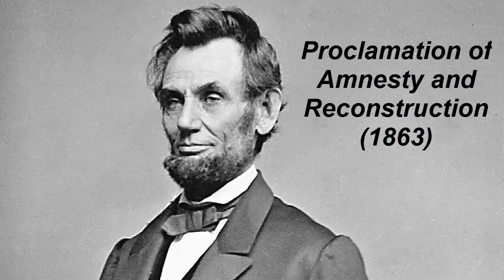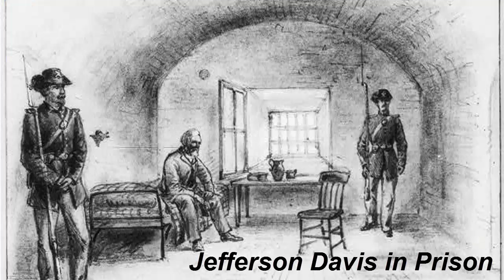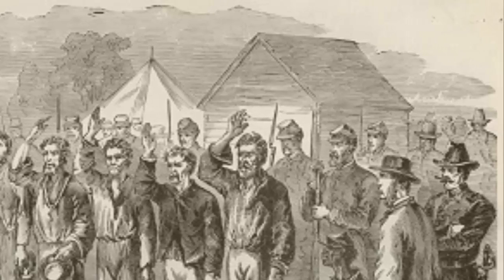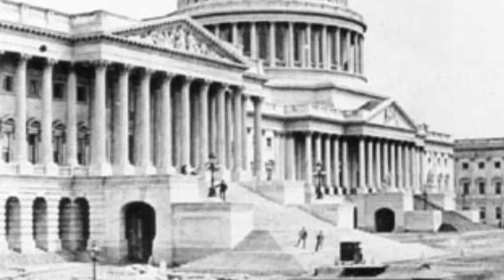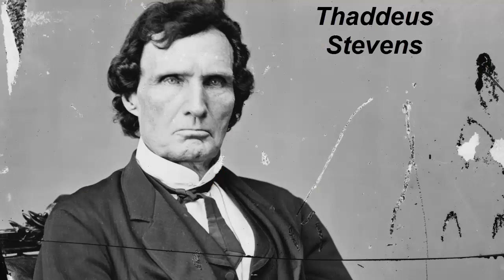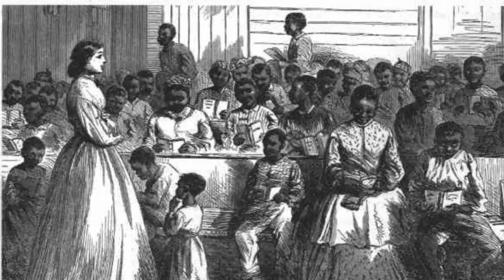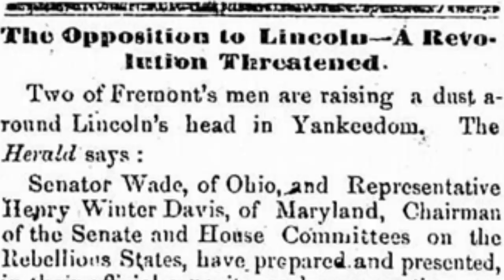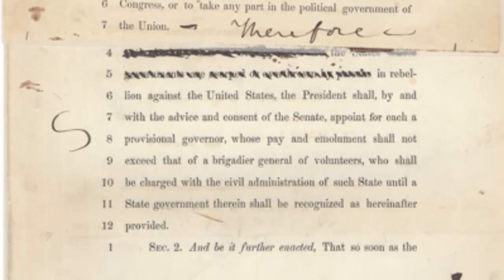The US Reconstruction Plans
After The Civil War, the process of rebuilding the country began. However, there were differing views on how the Southern States should be readmitted back into the Union. These disagreements both helped and harmed the newly freed slaves.